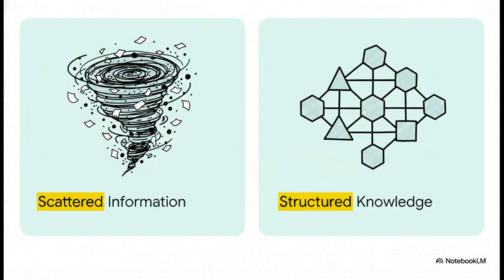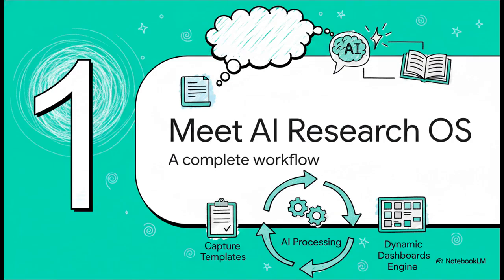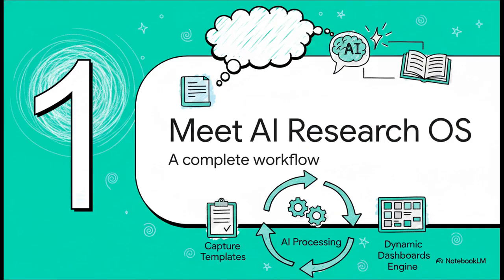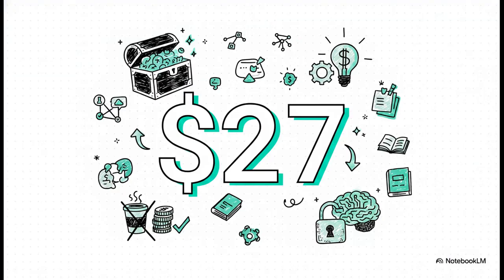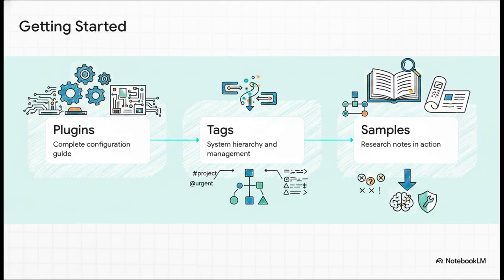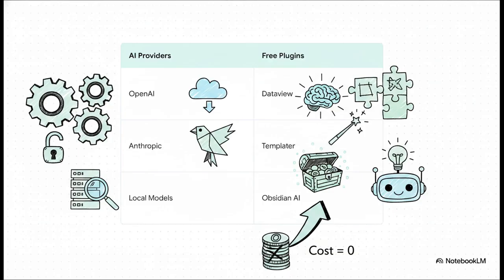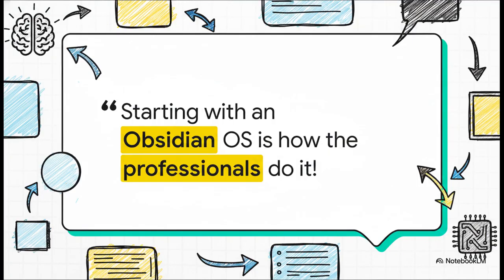AI Research OS for Obsidian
Transform Your Obsidian Vault Into an Intelligent Research Engine! 🚀
Are you tired of your Obsidian vault feeling like a digital junkyard? We clip articles, highlight PDFs, and jot down half-baked thoughts, but rarely synthesize them effectively. In this video, we unpack the AI Research OS for Obsidian by Roca Capital—a complete, end-to-end workflow system designed to turn your scattered information into structured, actionable knowledge.

Whether you want to connect your notes seamlessly or build a private, hyper-curated brain for your AI to interact with, this system gives you professional-grade capability without the hefty monthly subscription fees.

⏱️ Timestamps & Chapters
00:00 - Introduction: Where Research Goes to Die

00:59 - Scattered Information vs. Structured Knowledge

01:24 - Meet the AI Research OS (Overview & Pricing)

02:03 - Who is the AI Research OS for?

02:31 - Inside the Knowledge System: 13 Note Templates

03:07 - The Processing Engine: 17 AI Prompts & Dynamic Dashboards

03:44 - Getting Started: Plugins, Tags, and Samples

04:21 - Powering Your Setup: AI Flexibility (OpenAI, Anthropic, & Local Models)

05:04 - The Professional Edge: Building Your Personal AI Agent

06:06 - Final Thought: Is Your Vault Junk or Intelligent?

🛠️ What’s Inside the AI Research OS?
For a one-time purchase of $27, you get an entire operational infrastructure for your personal knowledge management (PKM) workflow:

13 Structured Note Templates: From initial capture and idea incubators to research sprints and deep competitive analysis.

17 Specialized AI Prompts: Custom-built to summarize dense texts, extract crucial insights, and find hidden connections.

2 Dynamic Dashboards: A centralized Research Hub and a Weekly Review powered by Dataview queries that automatically surface what you need.

Complete Setup Blueprint: Includes a plugin configuration guide, tag hierarchy management, and sample notes so you aren't left guessing.

🧠 Unmatched AI Flexibility & Privacy
The AI Research OS blends cutting-edge artificial intelligence with the open-source beauty of Obsidian. You aren't locked into one provider! You can seamlessly integrate:

OpenAI (ChatGPT)

Anthropic (Claude)

Local Models (Via LM Studio for 100% private, offline, and sensitive research)

Free Community Plugins like Dataview, Templater, and Copilot to keep ongoing software costs at absolute zero.

Researchers diving into dense literature who need to synthesize fast.

Content Creators building a sustainable, organized pipeline of ideas.

Knowledge Workers juggling complex projects who want to collaborate with an AI that actually knows their personal notes inside and out.

Hosted on Gumroad, the AI Research OS comes with a 7-day money-back guarantee. You can download the OS, install the templates, configure your dashboards, and test the AI prompts risk-free.